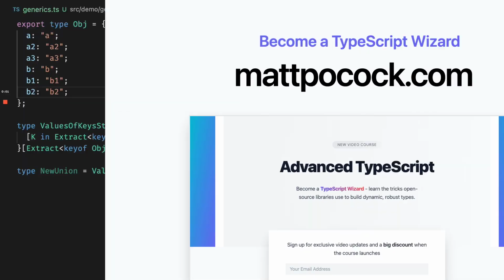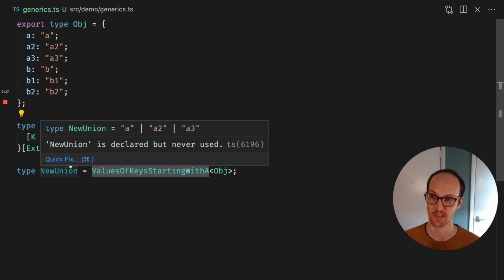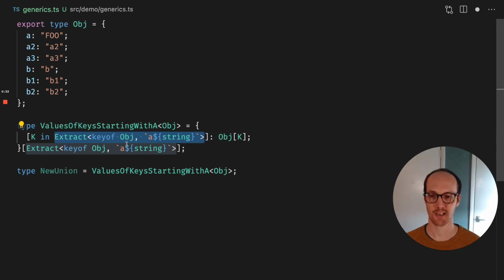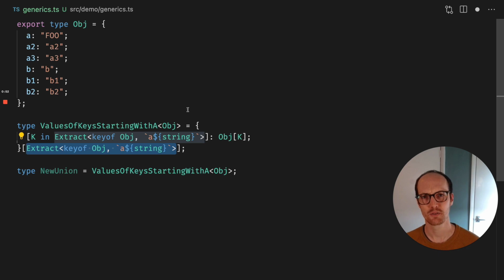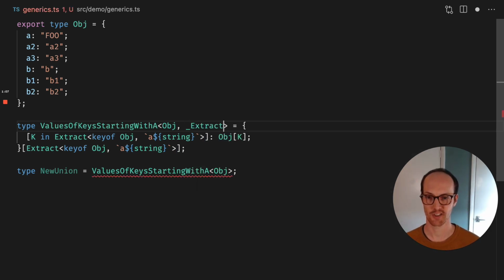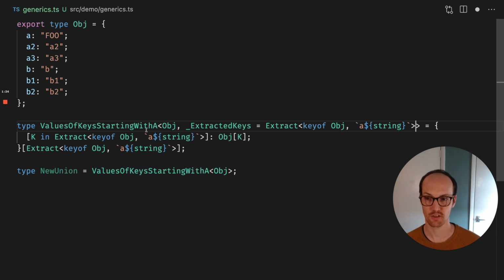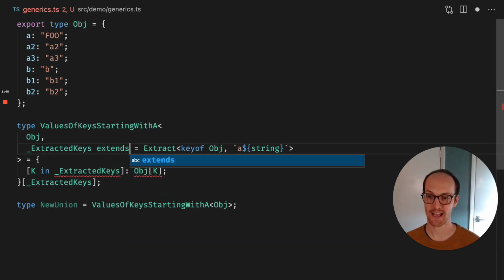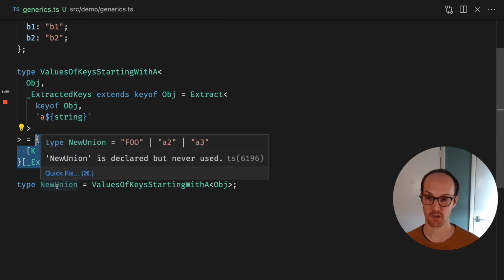DRY up your generic signatures with DEFAULT GENERICS - Advanced TypeScript